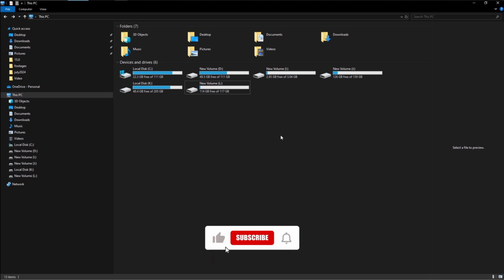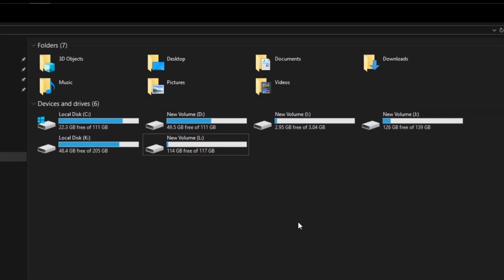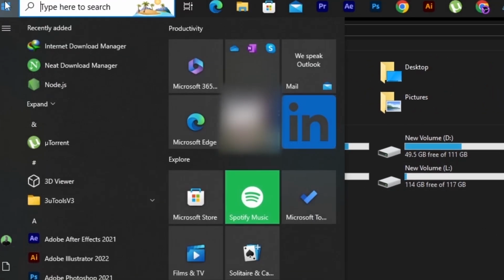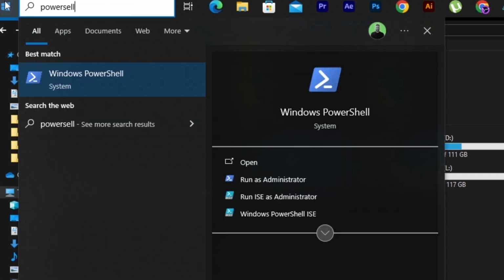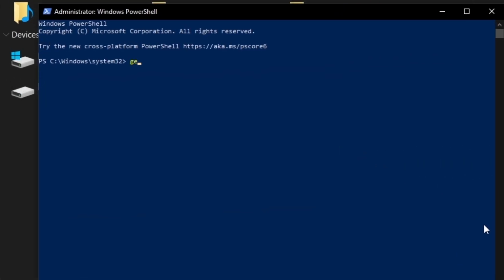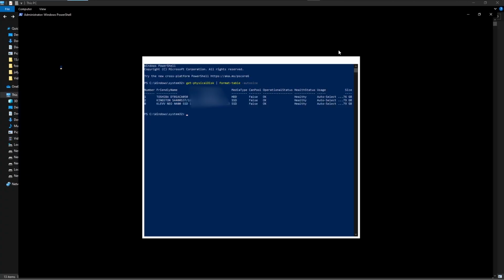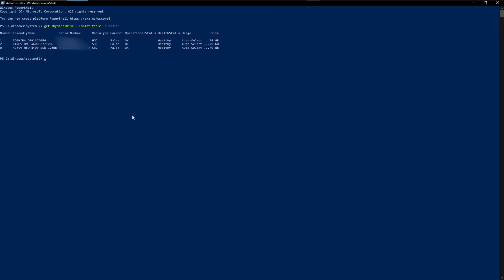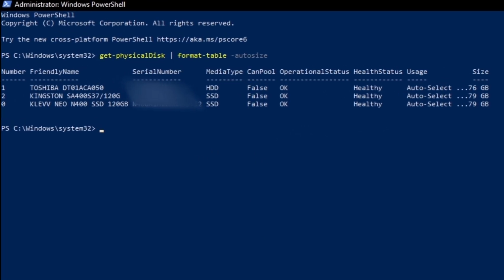How to check your drive SSD or HDD windows 10| check your hard drive type SSD HDD on Windows 10 11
In this video, we show you a simple way to identify if your Windows 10 PC is using an SSD or HDD. By following this easy method, you can quickly check your storage type and optimize your computer's performance. Whether you're a gamer looking to boost your gaming rig or just want to speed up your laptop, knowing your hard drive type can make a big difference.

We'll guide you through a step-by-step process to determine if your drive is a Solid State Drive (SSD) or a traditional Hard Drive (HDD). This tutorial is perfect for users of all major brands like Dell, HP, Acer, Asus, Toshiba, and Lenovo, whether you're on a desktop, laptop, or tablet.

Key Topics Covered:

How to check if you have an SSD or HDD in Windows 10
Understanding the benefits of SSDs vs. HDDs
Using the Command Prompt to find your hard drive type
Improving PC performance with the right storage choice
Tips for gamers on choosing the best hard drive for gaming PCs

PowerShell Command:
To check your hard drive type, open PowerShell and run the following command:  get-physicalDisk | format-table -autosize